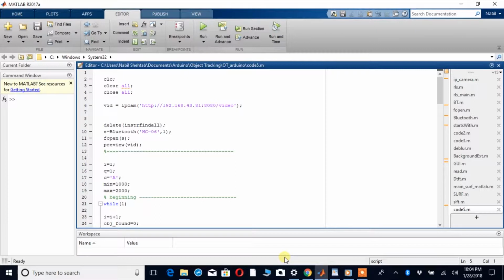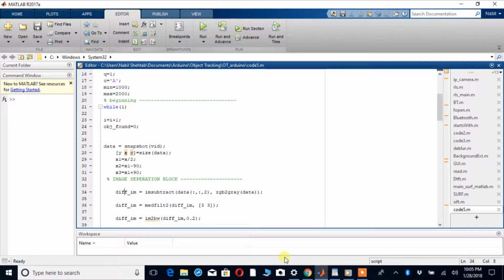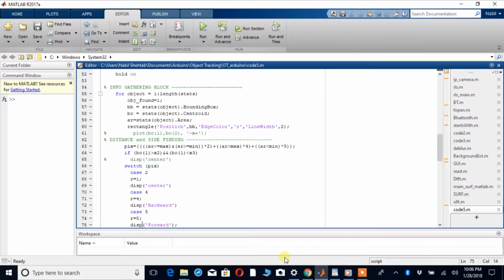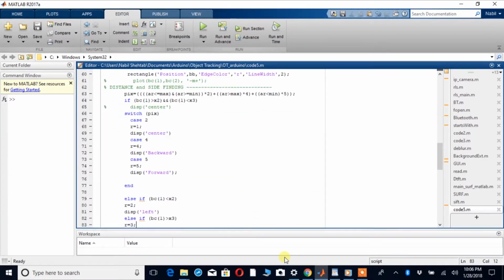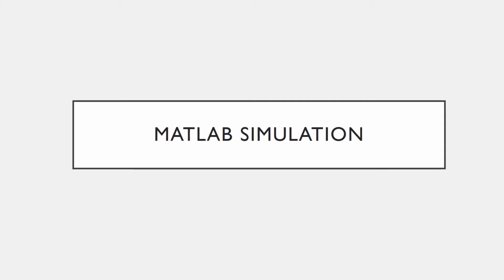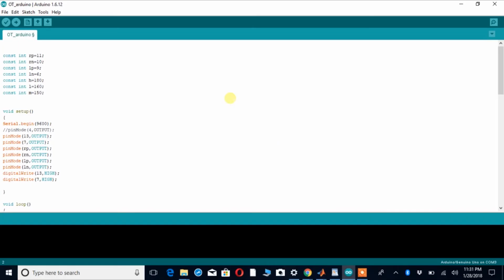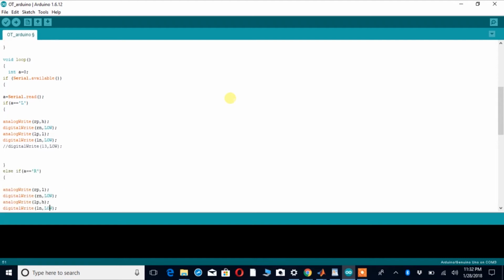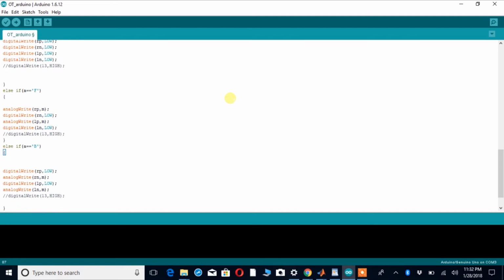Object Tracking Robot | EEE 310 | Communication Laboratory Project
In this project, we have developed color-based object tracking robot using Matlab and Arduino. The robot sends frame by frame video to Matlab over wifi. We have used IP Webcam android app for data transfer. After processing, Matlab sends direction for robot via Bluetooth.